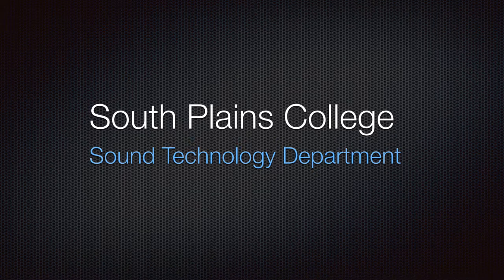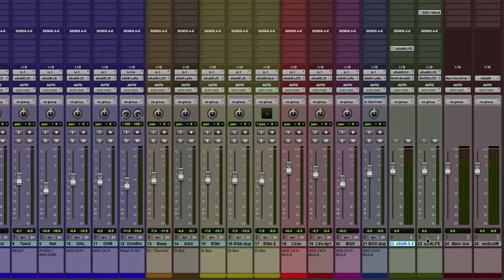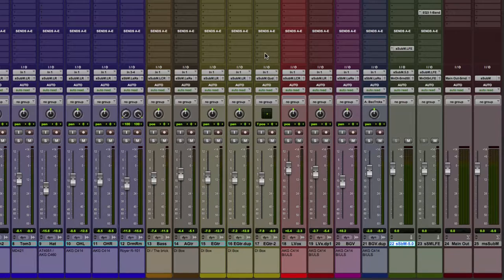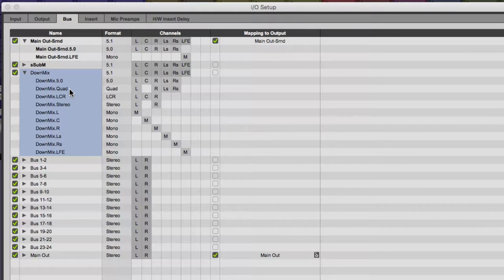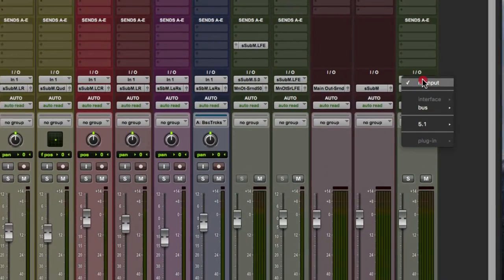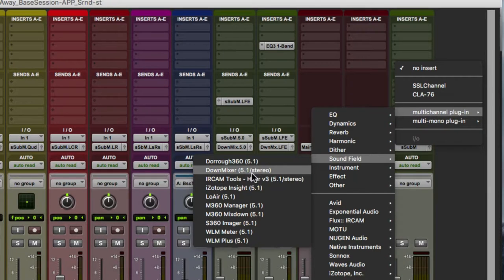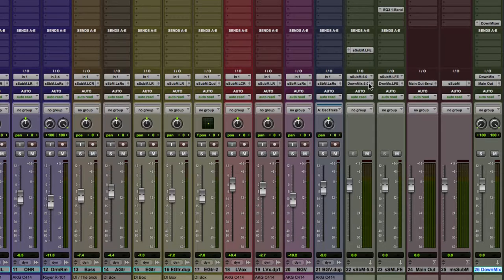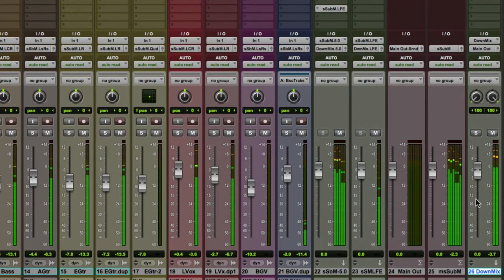PTV402: Surround DownMix Setup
This video covers setting a a DownMix monitoring setup
FLMC 2330 Audio Post-Production